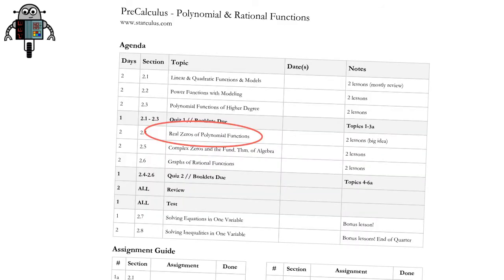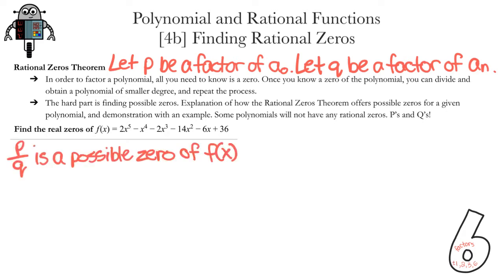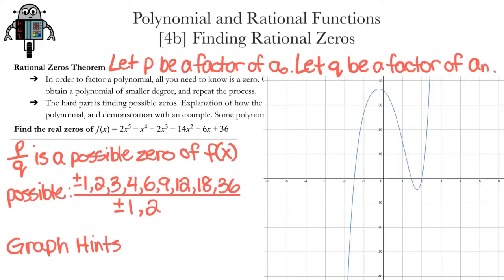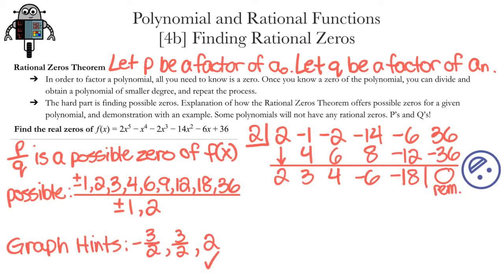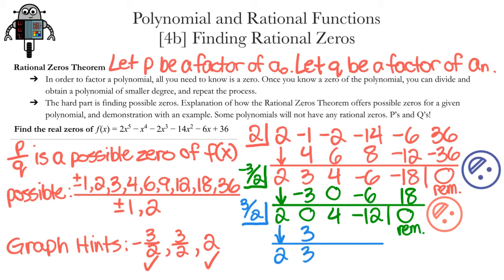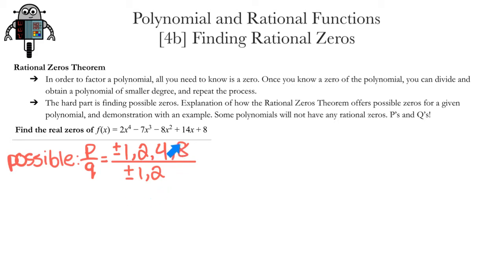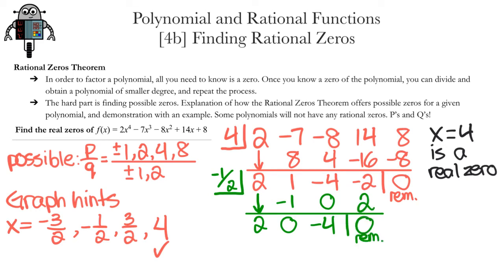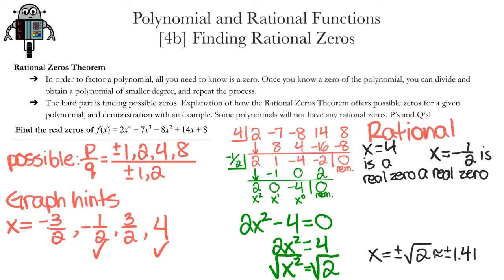PolyRatFx 4b Finding Rational Zeros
Learn about the Rational Zeros Theorem and how it offers possible zeros for a given polynomial. Also, learn how to use a graphing calculator to provide hints as to which possible zeros to use synthetic division with. The goal is the divide until the result is a quadratic.